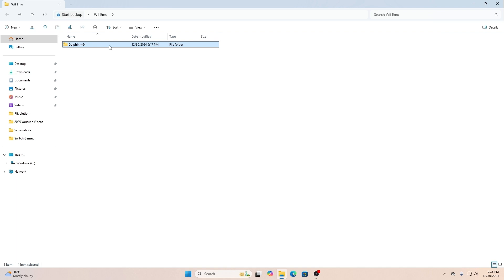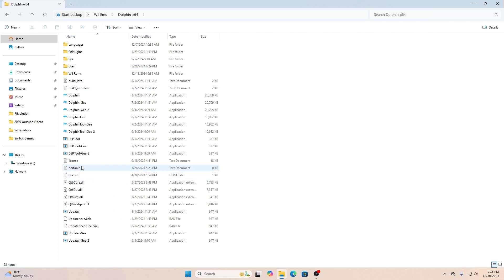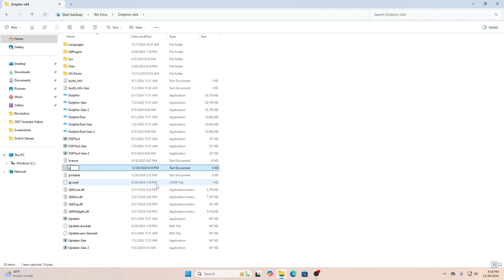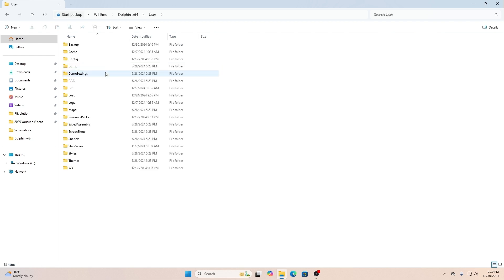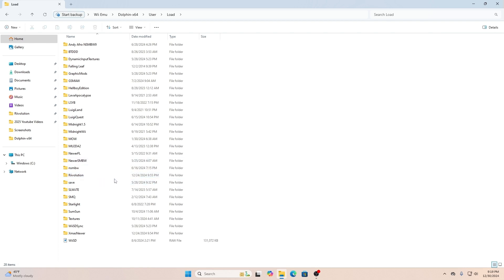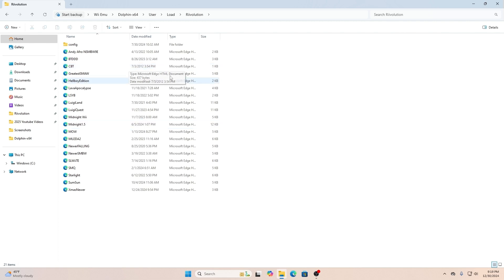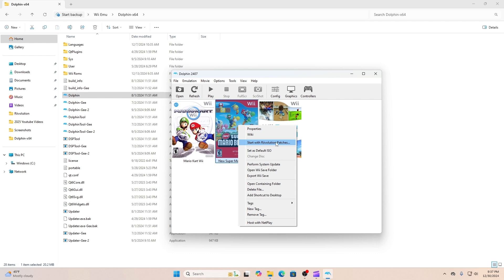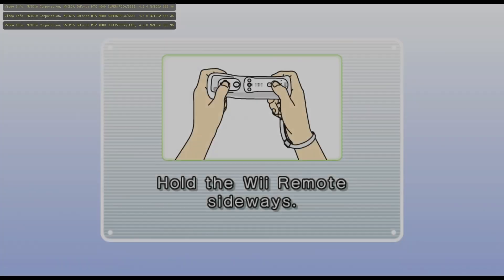How to Add MODs (RiiVolution) to Dolphin Emulator.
This is a simple way of how to add Modifications to any game on Dolphin Emulator.

How to configure “Tilt” on Controller 👇🏾